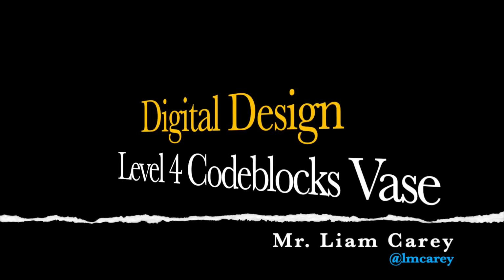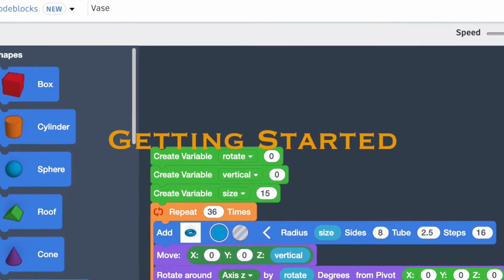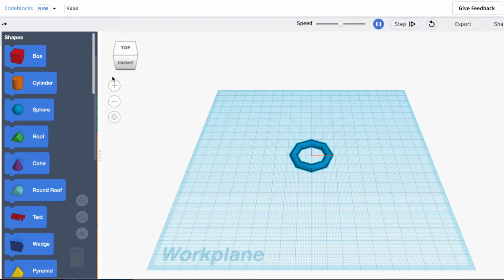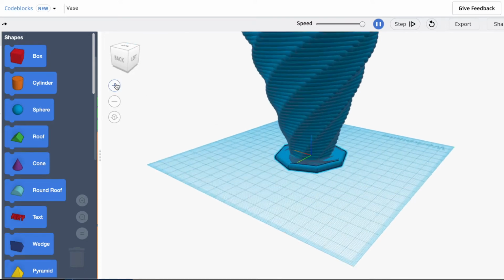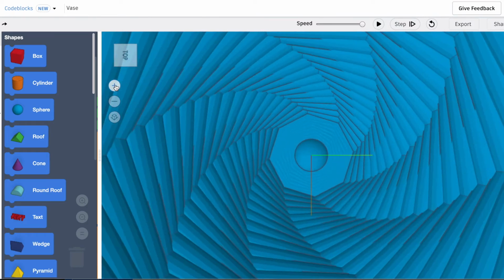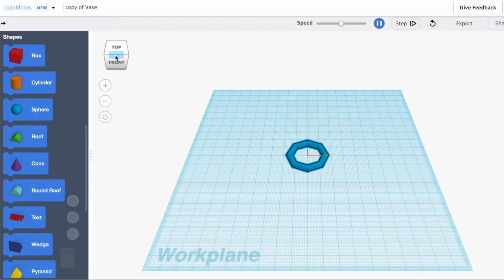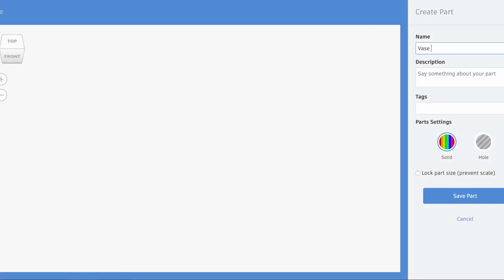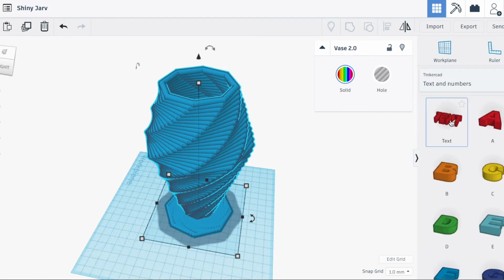DD1 Codeblocks Vase Level 4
Designing a Vase out of octagons in Tinkercad Codeblocks by writing a series of loops to alter size & height as well as rotate